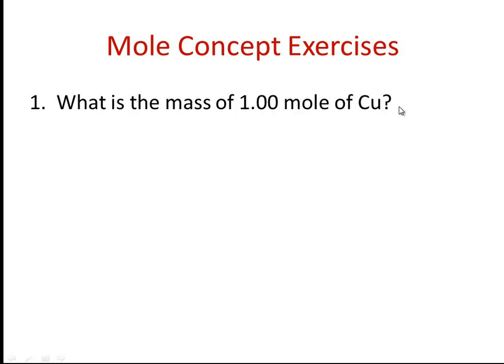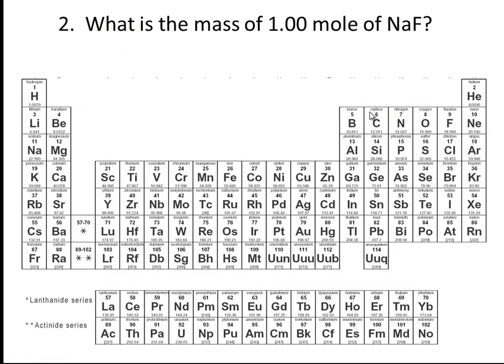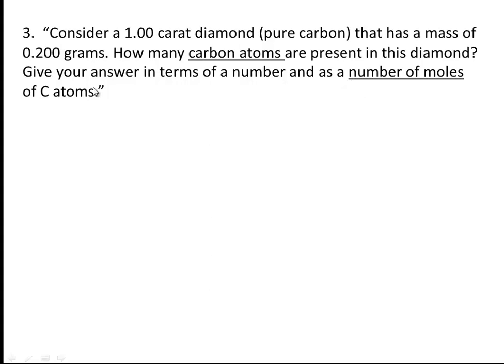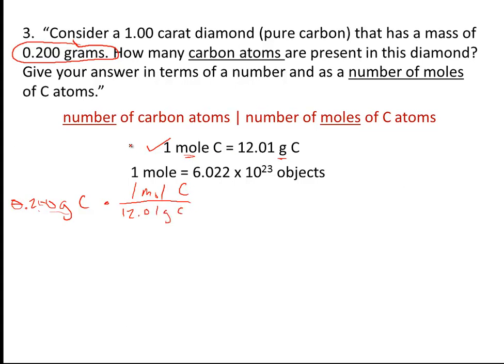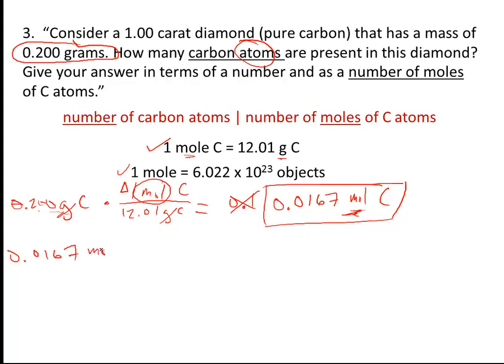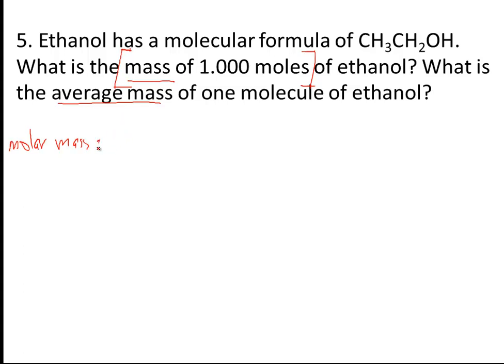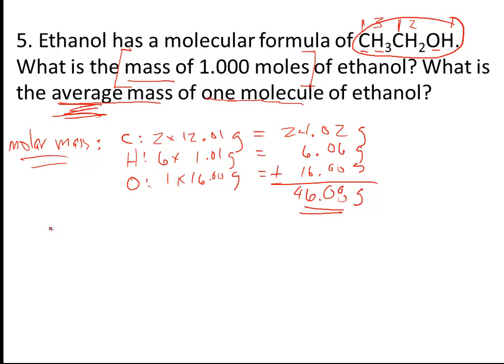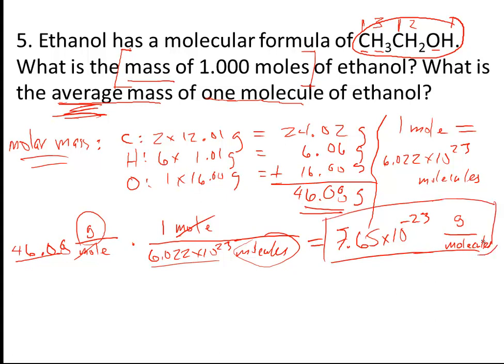Mole Concept Exercises POGIL